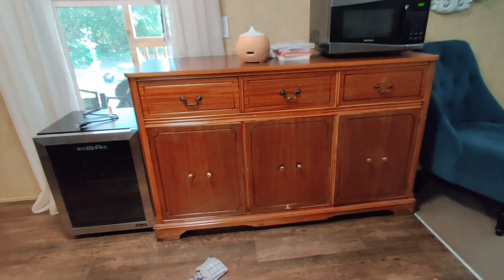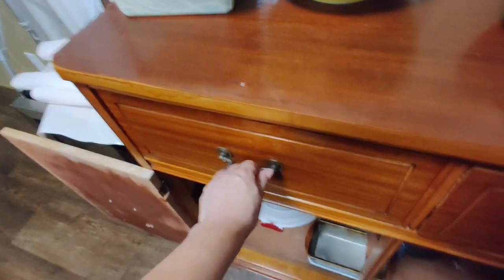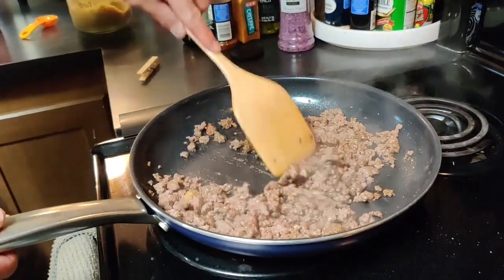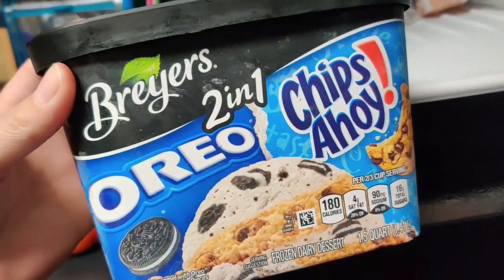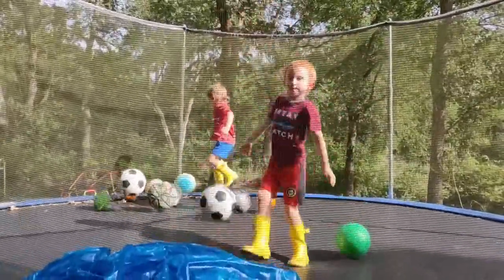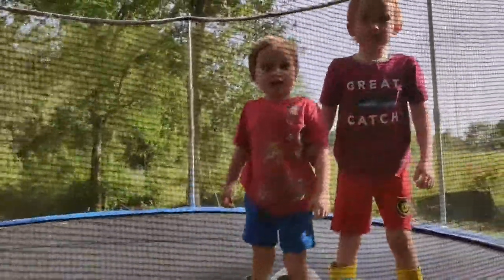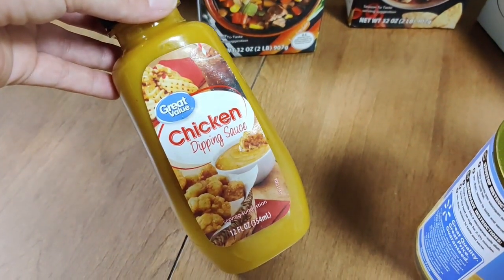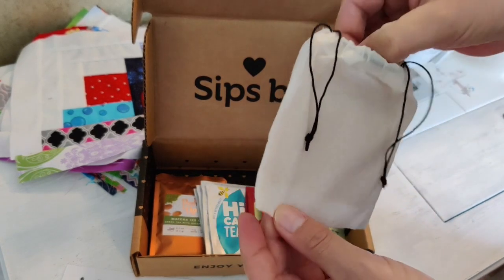Weekend of Meals | Weekend in the Life | Real Life Dinner Ideas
Sloppy Joes👇
- 1 lb ground beef
- 3 Tbsp. brown sugar
- to taste:
chili powder
cumin
paprika
cayenne
s&p
- 1 Tbsp worcestershire sauce
- 1 Tbsp. sriracha
- 1 Tbsp. dijon mustard
- 1 C. tomato juice
- 2 Tbsp. corn starch slurry
- sub rolls
- shredded cheese
- sliced jalapenos

💜Air Fryer 360 👇🏻

💜Blue Diamond Pots & Pans:

💜Opux Salt & Pepper Grinders:

·tutorials
·recipes
·hauls
·cleaning motivation
·DIY ideas

🎶 MUSIC 🎶